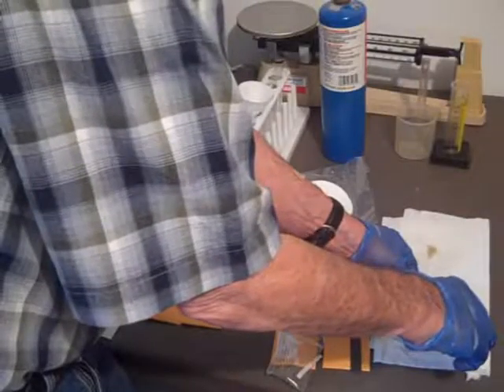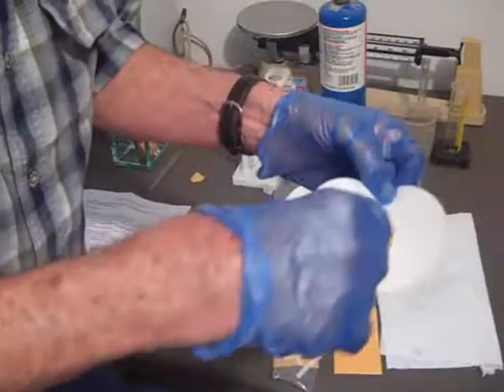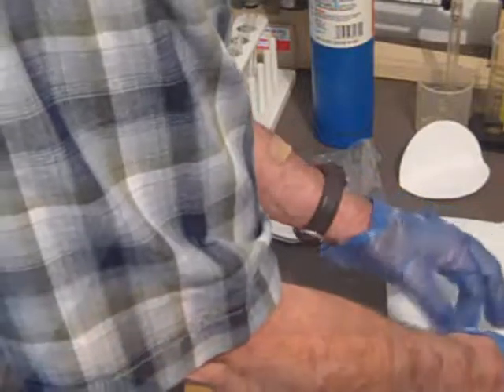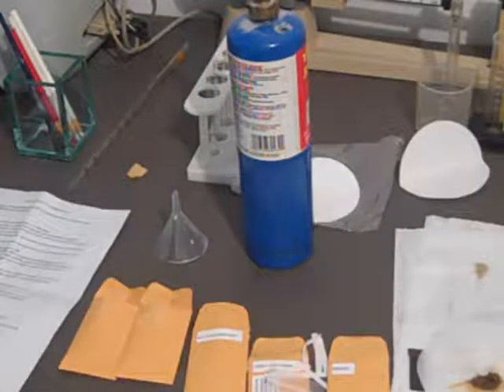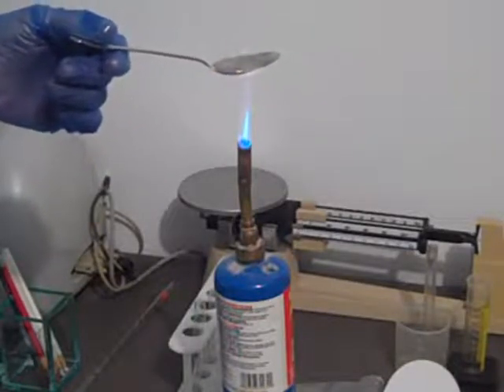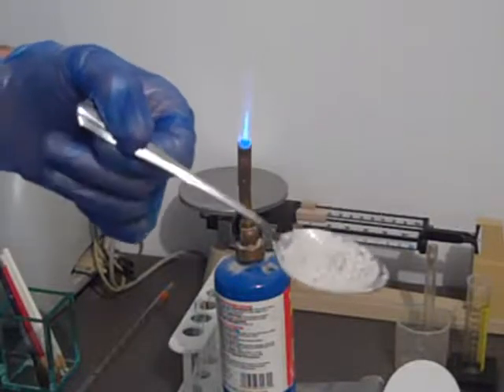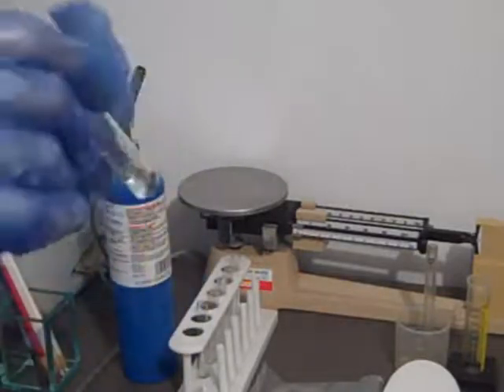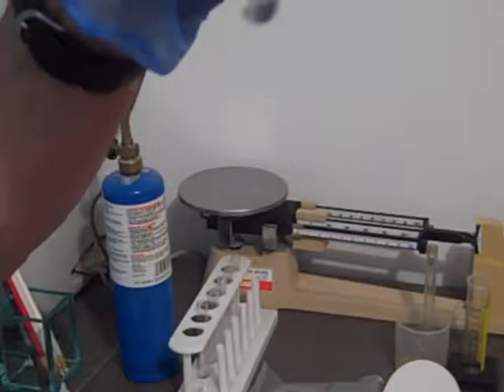Separating Mixtures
High School Chemistry Laboratory Demonstration